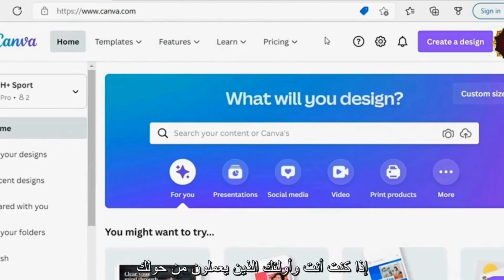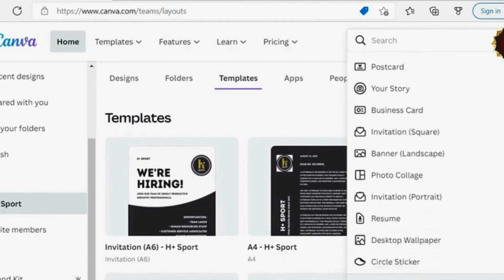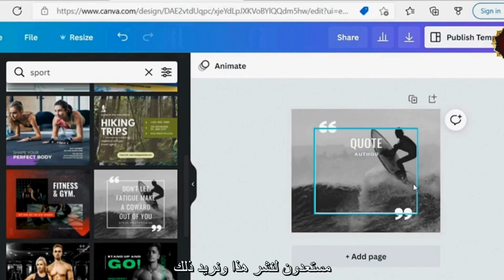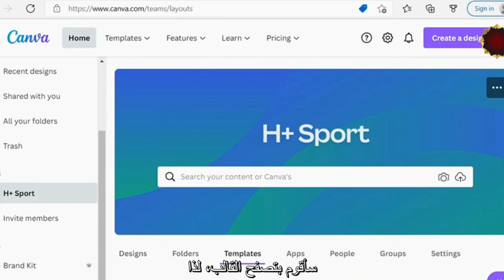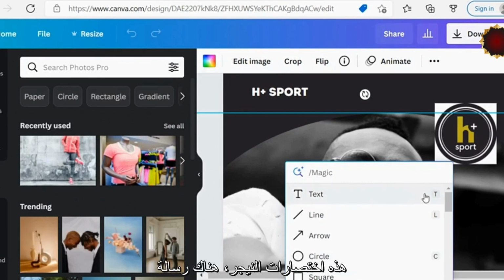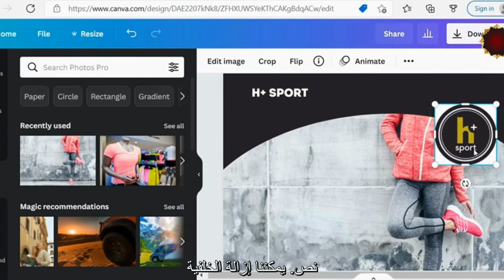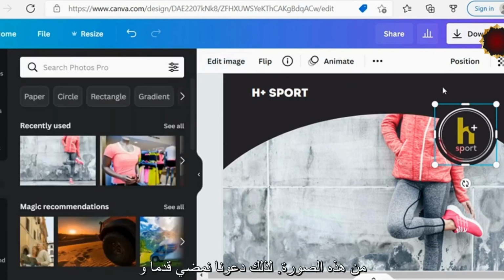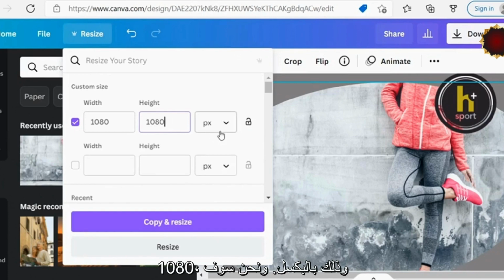Canva: Embarking on Web and Digital Design Ventures (4) مترجم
canva:Explore the versatile interface of Canva customized for design ventures within both personal and team-based environments. Acquire knowledge on creating, adjusting, and distributing social media content, whether starting from scratch or employing Canva's existing templates, and share posts across a range of preferred platforms. Delve into the numerous opportunities for creating logos, presentations, file sharing, and collaborative editing to drive your brand's marketing endeavors forward. Along this path, we provide guidance to assist in designing graphics that can greatly elevate the attractiveness of your online and digital design initiatives.